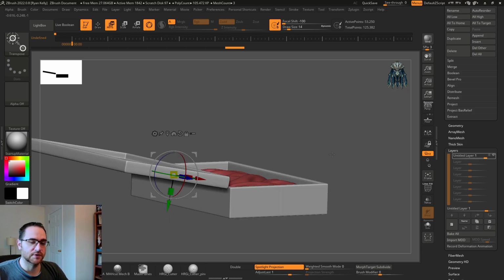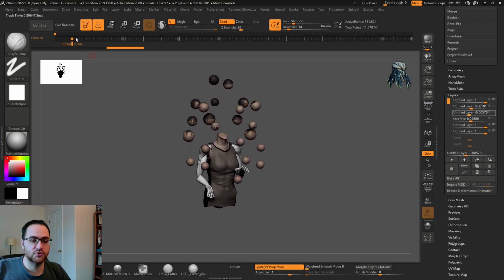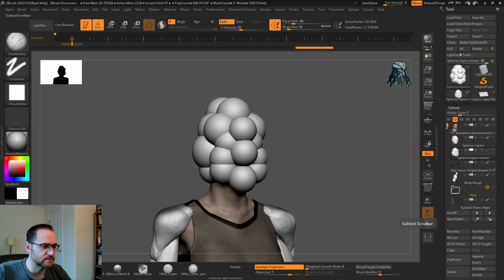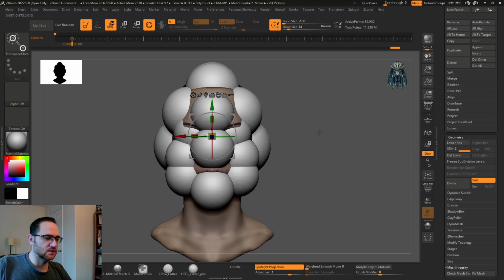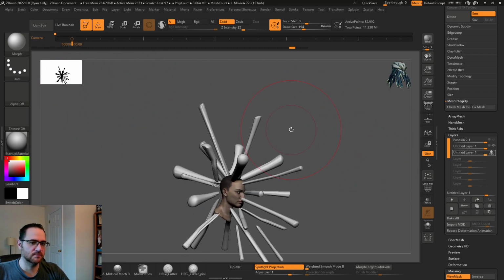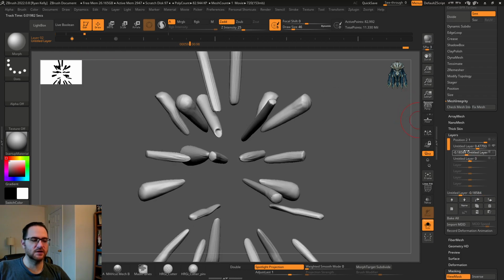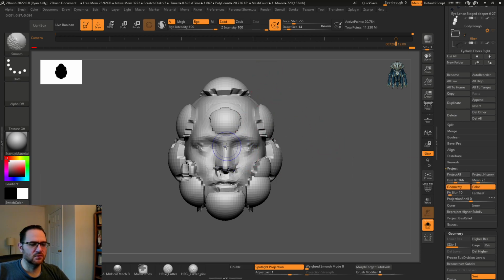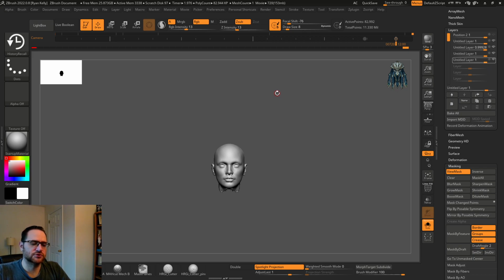Animating in ZBrush with the Timeline and Layers!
There are multiple cool things in this video guys!  This one went a good bit longer, so I want to break it down into chapters for you all!

See Below to Jump to certain parts easily!  (I will start doing this with all of my videos as well I believe).

Chapter List:
0:00 Simple Animation Demonstration
5:37 Using the Timeline
15:16 Complex Animation Setup
18:17 Regular Transpose vs Cloth Transpose
29:38 Making Morph Target Brush respect Cloth Simulation
32:21 Quick Adjustment Layer explanation
42:03 Projecting the Face Detail
49:15 Outro